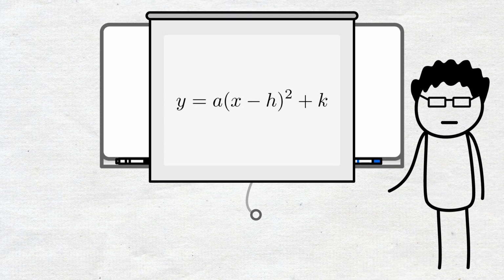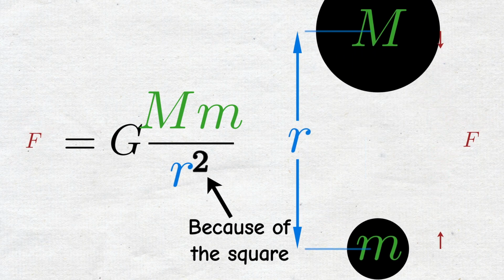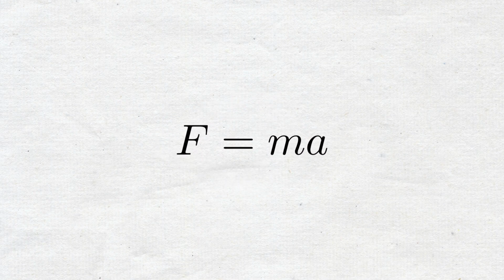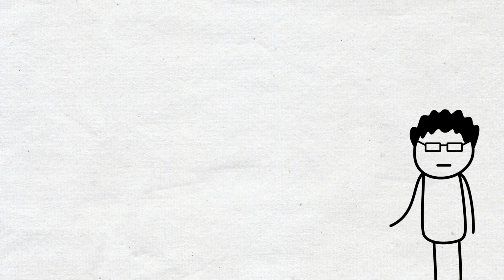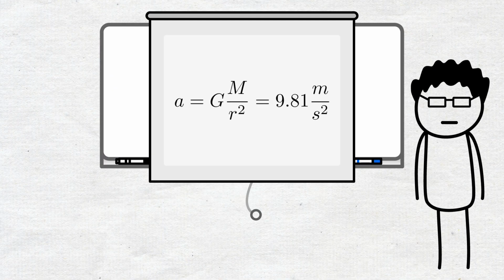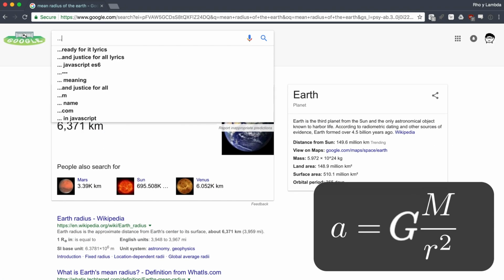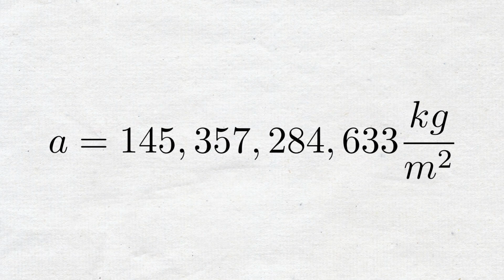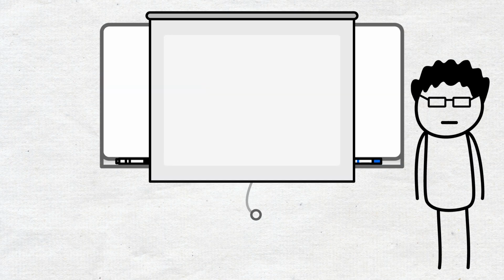Why Does Everything Fall at the Same Time? Gravity, Oversimplified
- If you want to support the creation or more videos like this, you can do so through Patreon, where you can donate whichever amount of money you want in exchange for perks every time I upload a new video

## Relevant Links

Donate to 1ucasvb, creator of pretty animations useful for explaining math and physics

## Things I didn't make

### Music